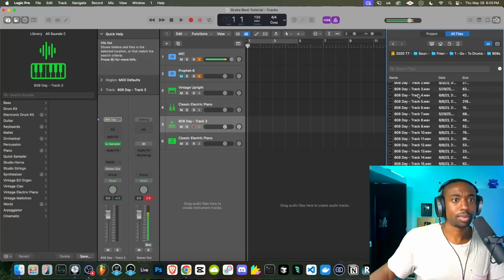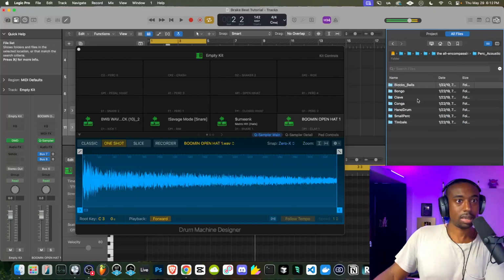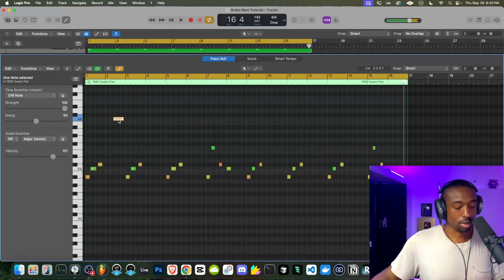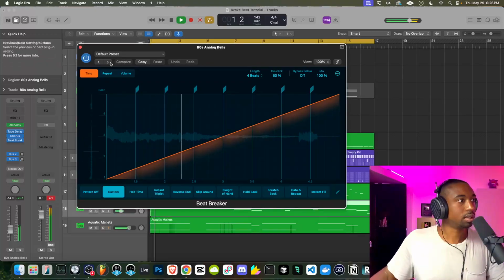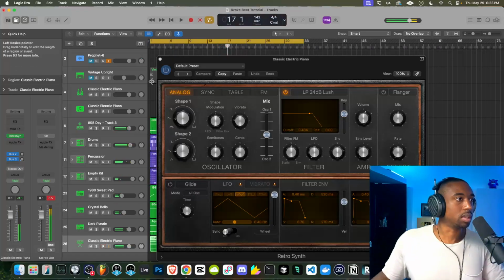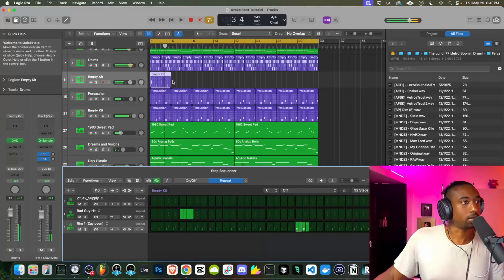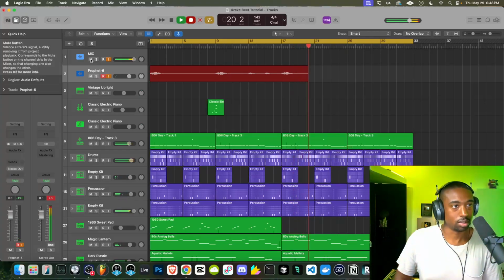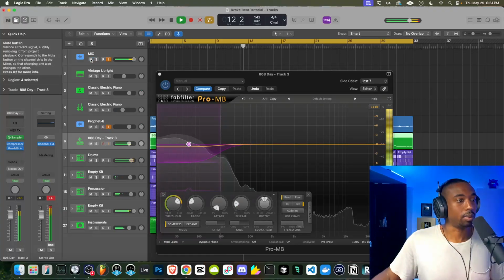Logic Pro 11.2 | How to Make Drake Beats (DARK TRAP)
60 Music Production Courses for FREE